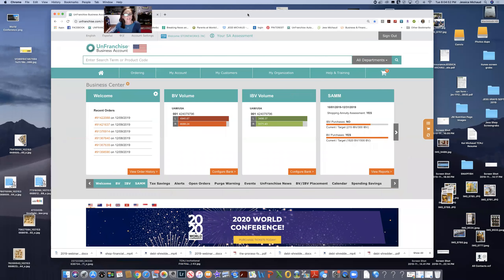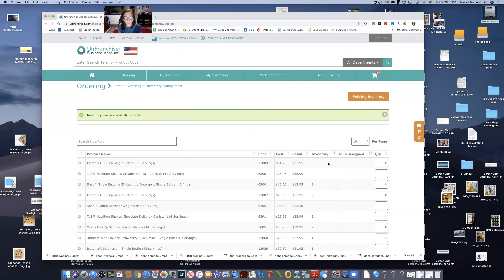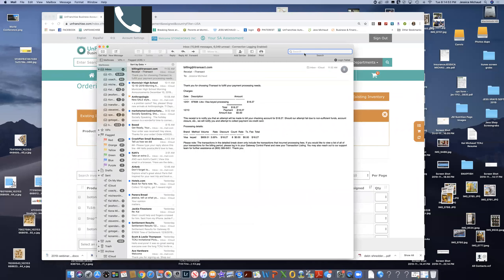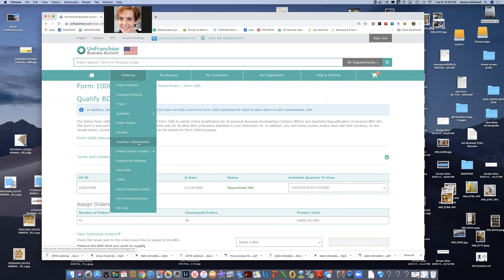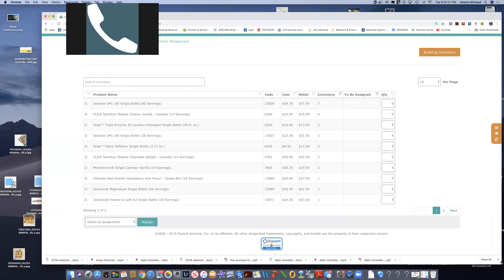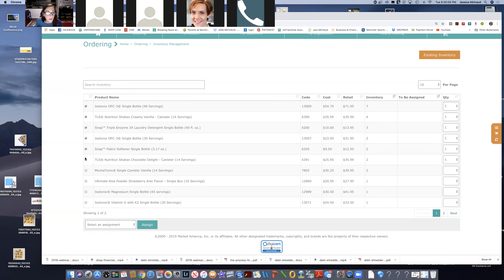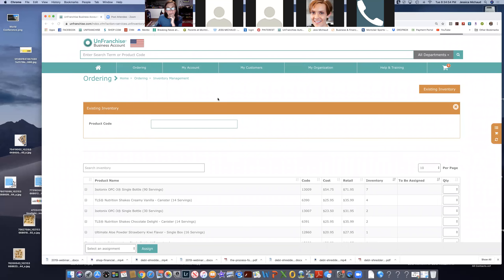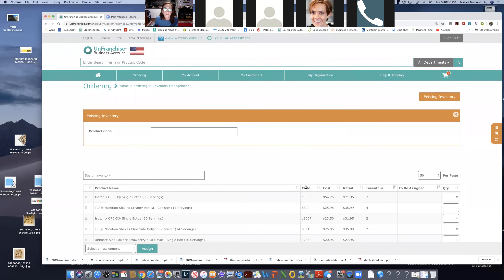Inventory Management Tool